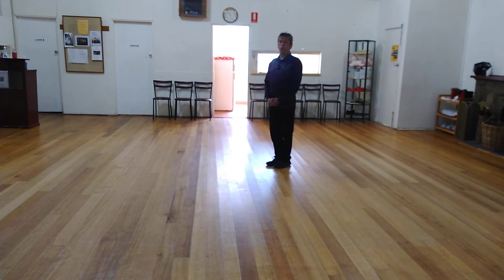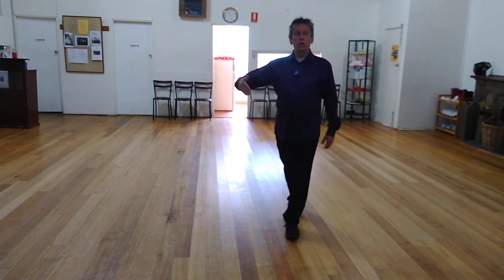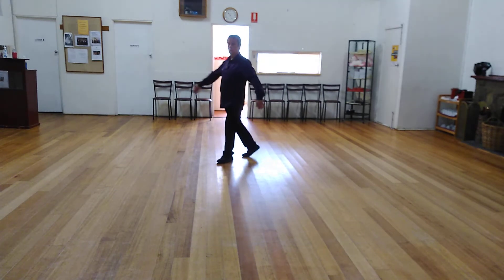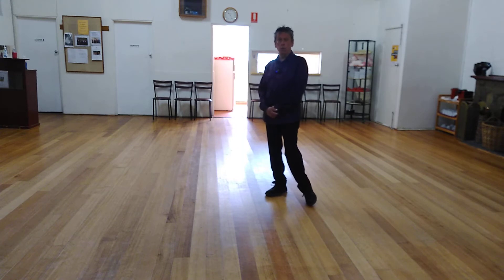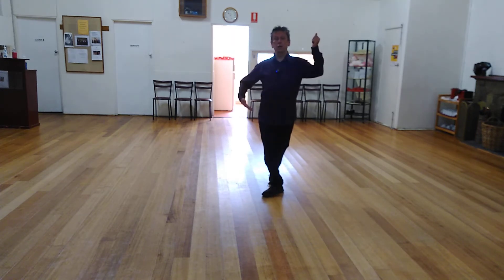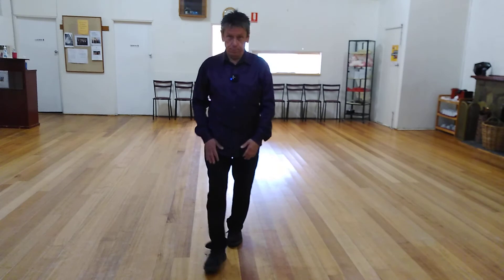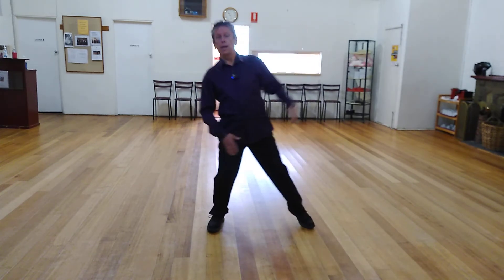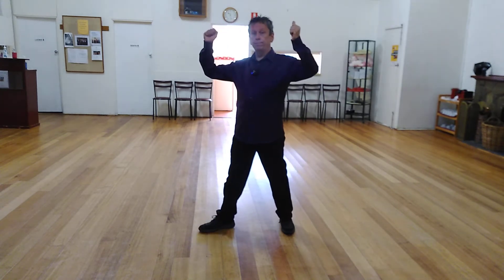Tangoette Walkthrough P2